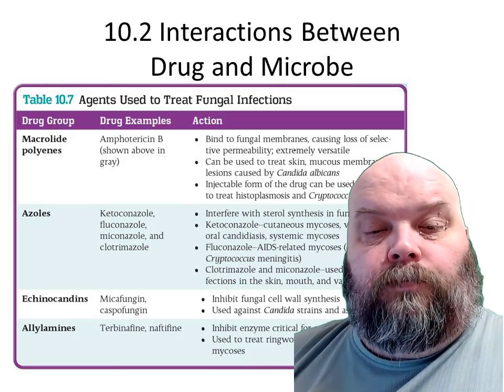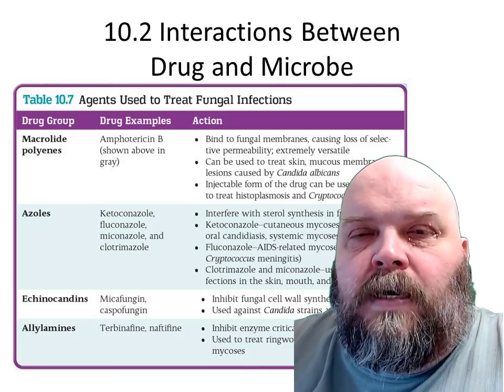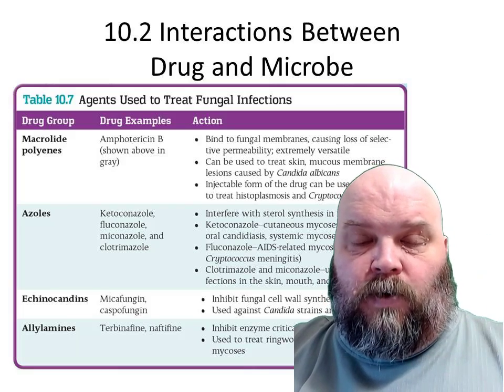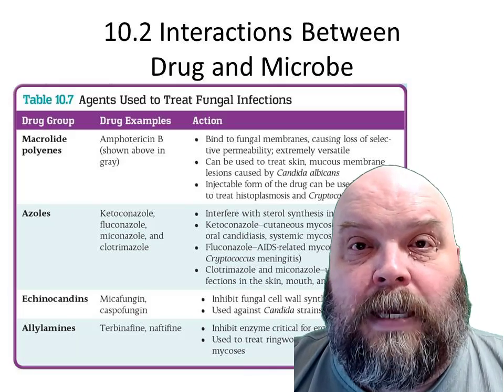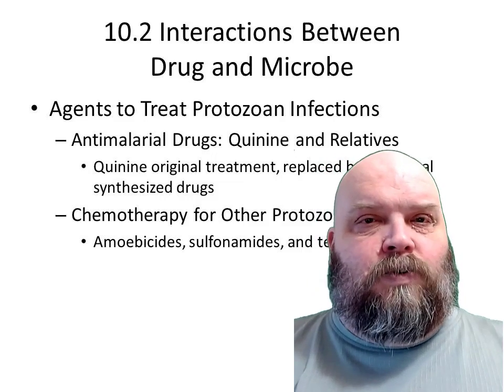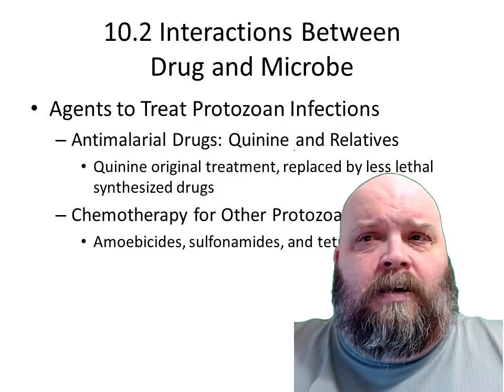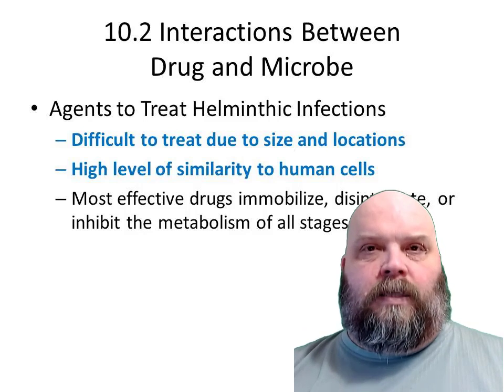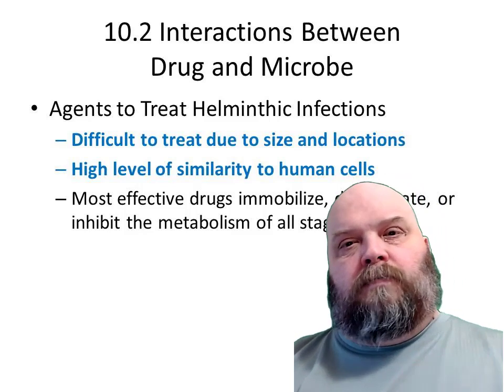Micro for Health Sci Lecture 10 2E